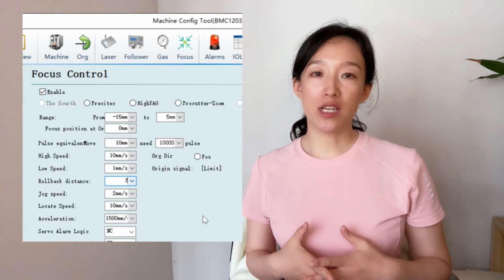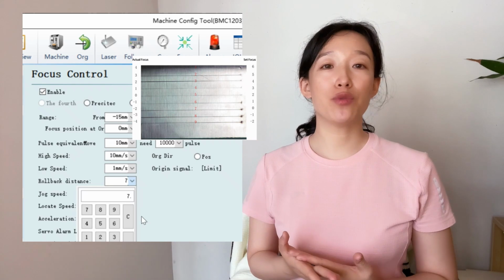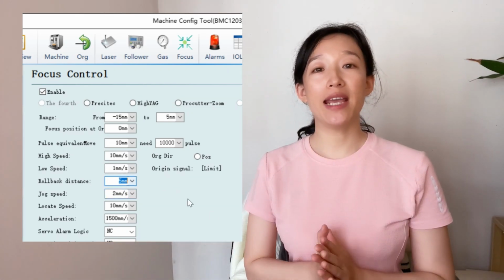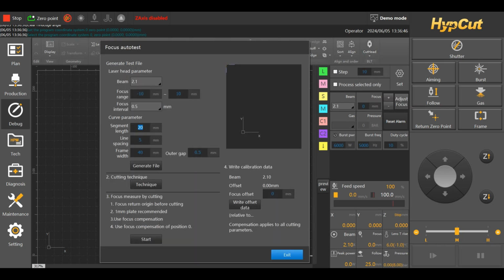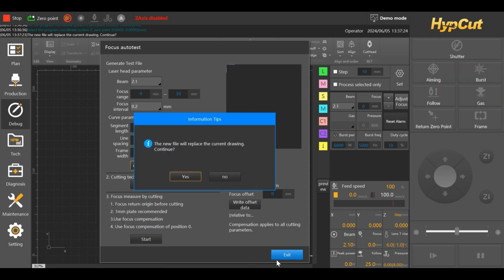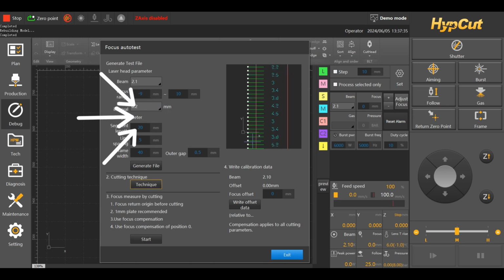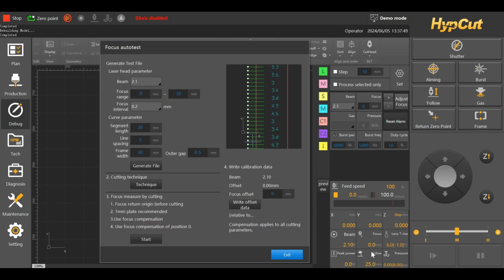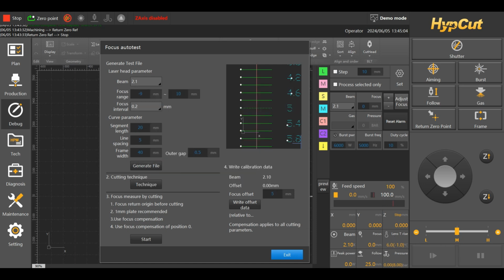CypCut Solution: Find Actual 0 Focus | HypCut Solution: Focus Auto Test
The video tells CypCut Solution, Find Actual 0 Focus and HypCut Solution, Focus Auto Test, both are the same meaning, you can also find details of each in this video.

Hello there, it is Sunday here. Today we are going to share the way to find 0 focus, both CypCut and HypCut, we will tell them separately.

First of all, we need to know why we need to find the zero focus. It may be that all the background parameters are lost and need to be reconfigured; it may be that a new cutting head is installed; it may also be that a new focusing or collimating lens is replaced.

Regardless of the control systems, the basic theory of finding the zero focus is to perform the same cutting or marking through different focal points, suggesting a 1mm metal plate, like we cut lines from focus -6 to +2, and then we get this. We can judge from the actual results that the focus of the thinnest line is the latest zero focus.
From the result, the fifth line is the thinnest, so the actual 0 focus is at the current setting +2 position. If it is CypCut, open ‘Machine Config Tool’, ‘Focus Control’, find the ‘Rollback distance’. If the actual focus is higher than current 0 focus, the distance here should be the current value minus the actual difference. According to this picture, the actual focus we get is +2, which is higher than the current software focus. So, the ‘Rollback distance’ here should be 5, which is the current distance value of 7 minus 2.

If the software is HypCut with BLT cutting head, there is a function of ‘Focus Auto Test’. Open HypCut, ‘Debug’, top right, there is a ‘Cut Head’, click it, and find ‘Focus autotest’, click it, we could get into the interface. We need to input the values based on actual requirements. Then click ‘Generate File’, we could see there will be cutting drawing shown here based on those values. Click ‘Technique’, we can set the parameters. All set down, click ‘Start’, the cutting will play. Finished, we could find the thinnest line and its corresponding focus, write it here, the ‘Focus offset’, then click ‘Write offset data’, we could complete the steps to find actual 0 focus.

Now could you tell me how to find your 0 focus after replacing the focus or collimating lenses? Hoping the answer is yes. Last step, click the link below to check our store out, a lot of laser products, like protective lens, nozzles, laser source, one or more you may need. See you next Sunday, bye!